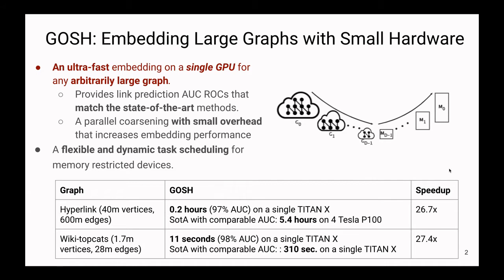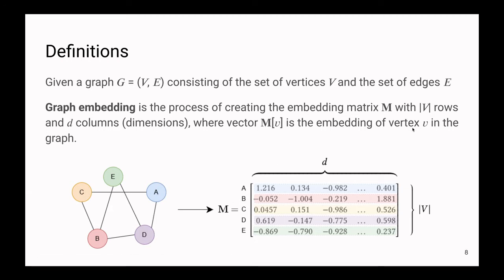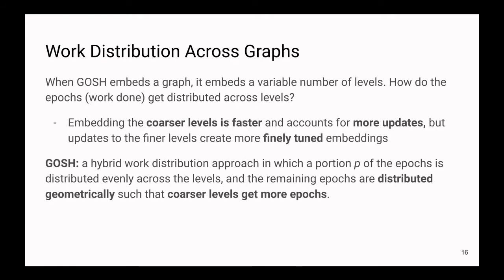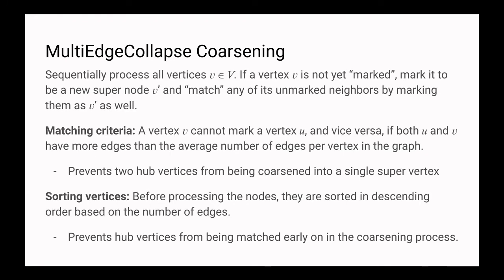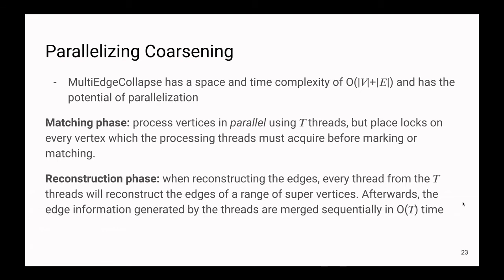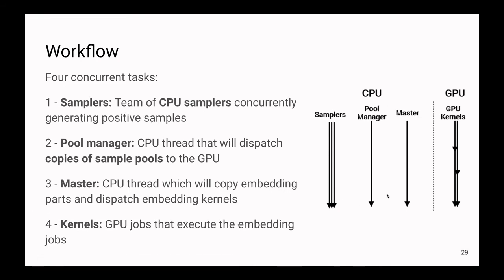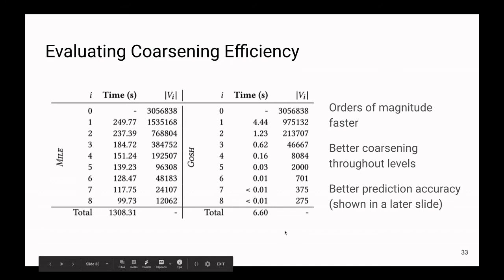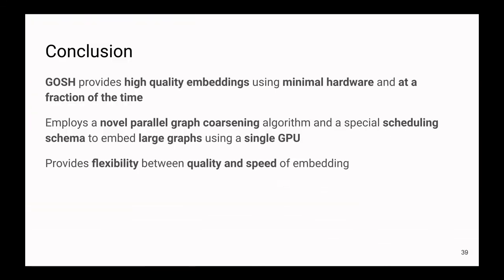GOSH: Embedding Big Graphs on Small Hardware